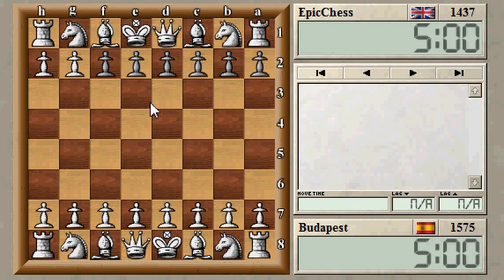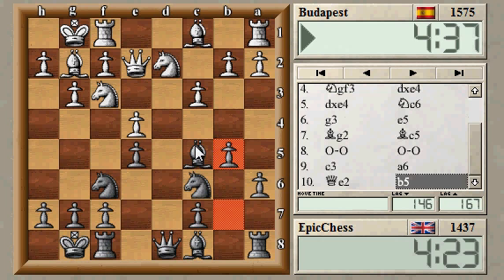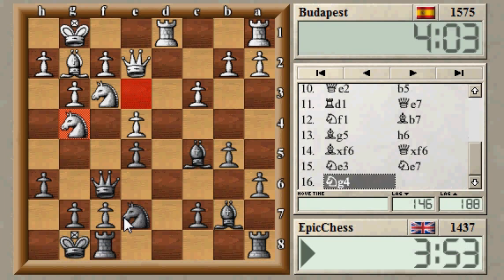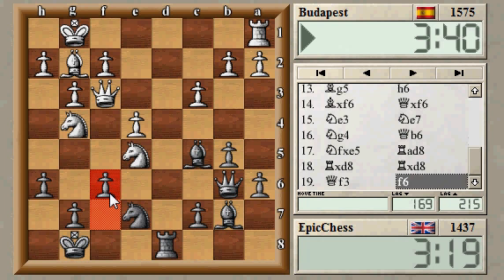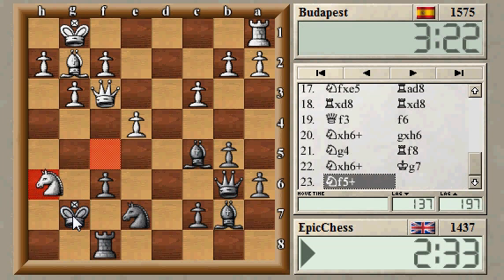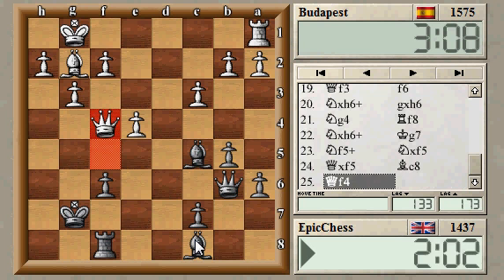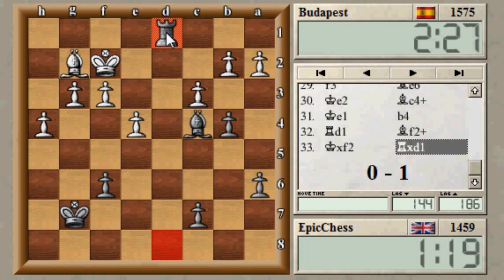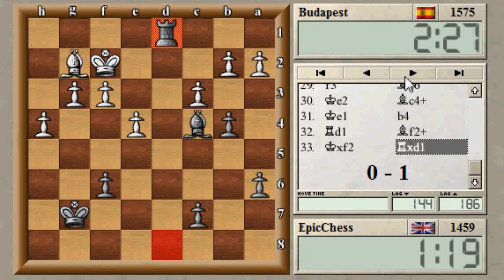Epic-Chess.co.uk Presents ICC Blitz - French Defence Kings Indian Attack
ICC Blitz Episode #39